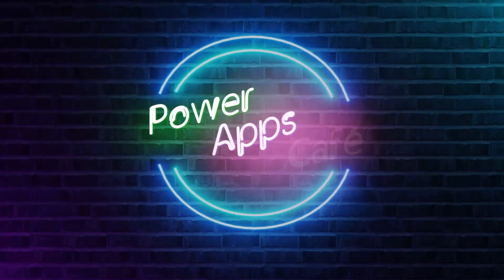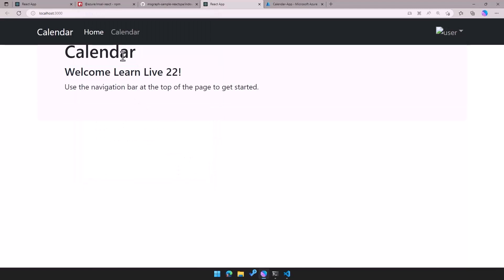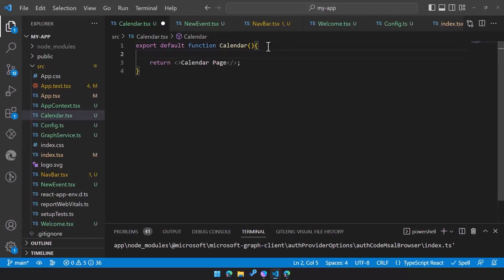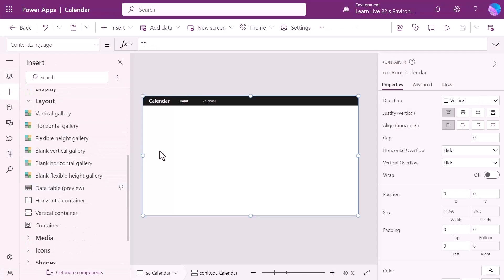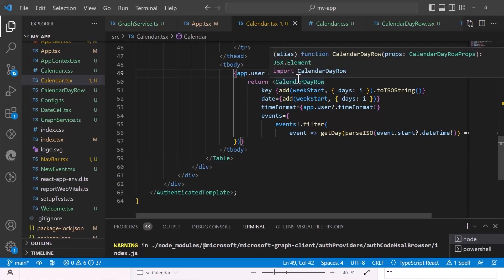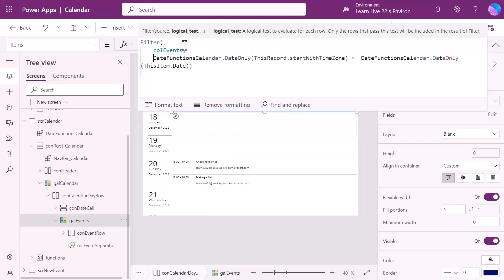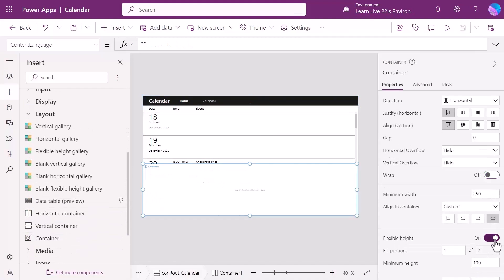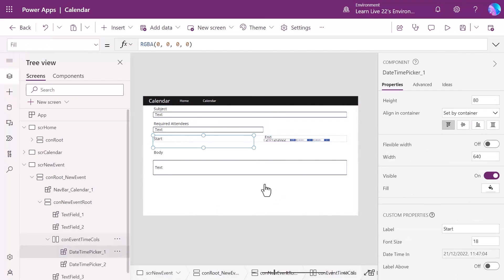React VS Power Apps: Battle Royale - Which Framework Reigns Supreme?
I partnered with Microsoft Canada on this video to do something a little different. I’ve been wanting to build the same app in both React and Power Apps – and I’ve finally done it!

Watch to find out how it went!

Join me on the Microsoft Canada Developer Digital Meetup Tour where I’ll talk more about React compared to Power Apps

Huge thank you to Microsoft Canada for sponsoring and collaborating on this video!